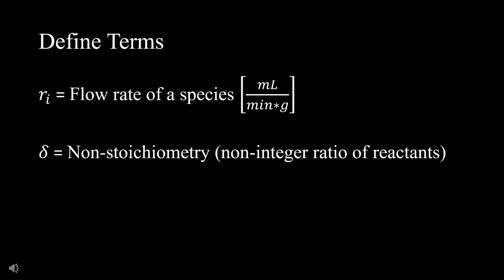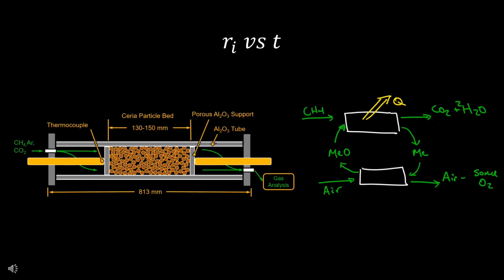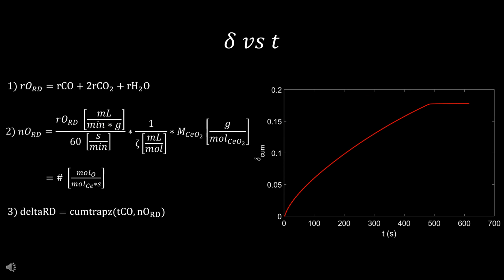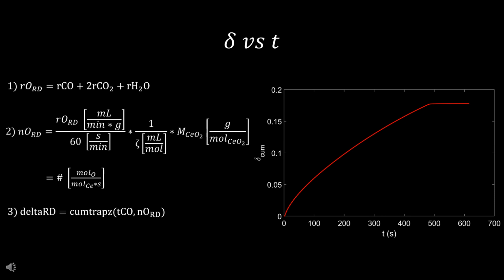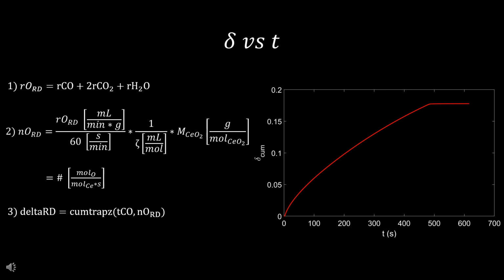Reduction: ri vs t, delta vs t